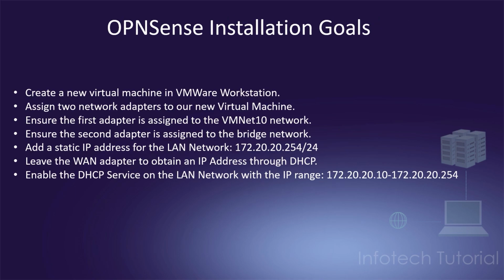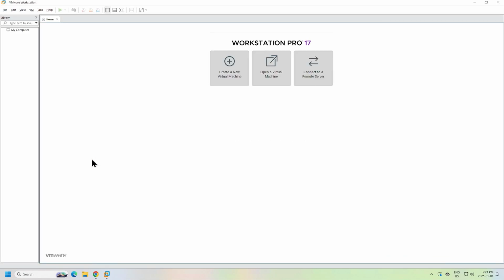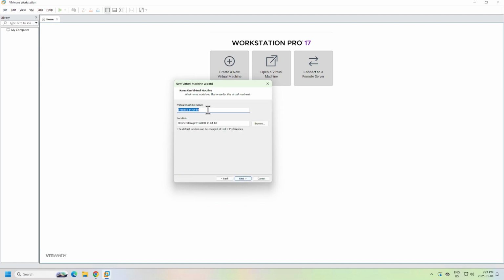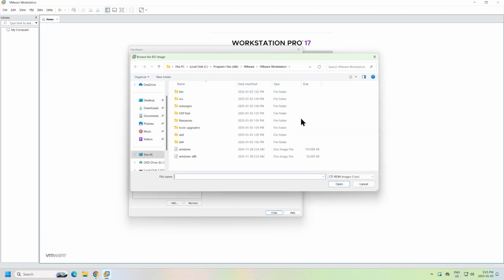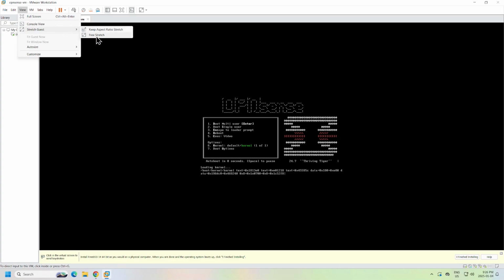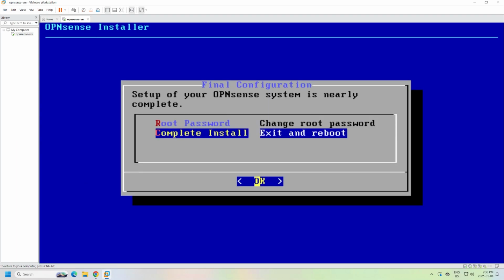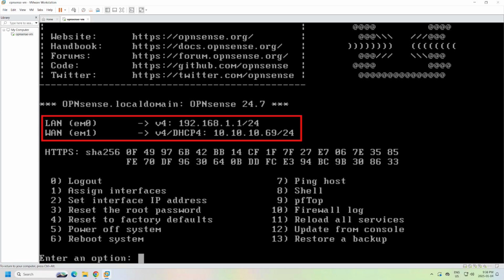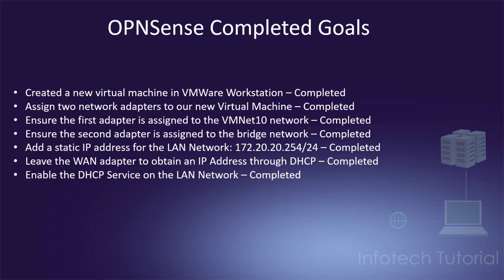OPNSense installation on VMWare Workstation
In this video, we'll be installing OPNSense on VMWare Workstation.